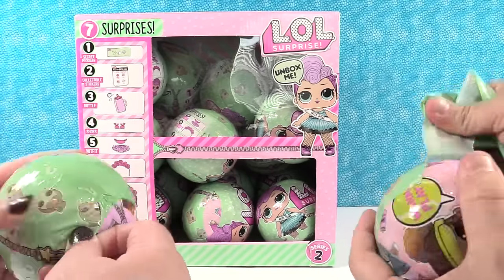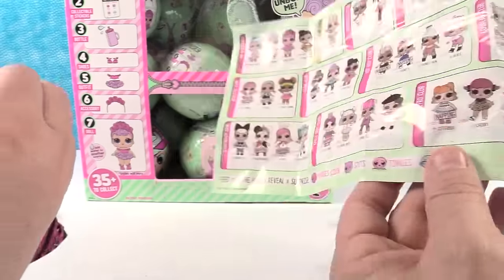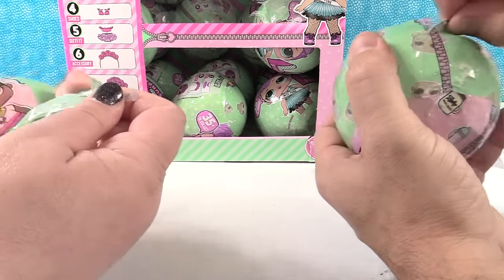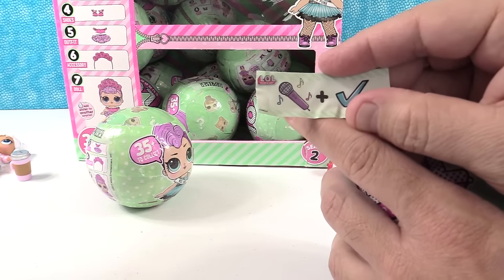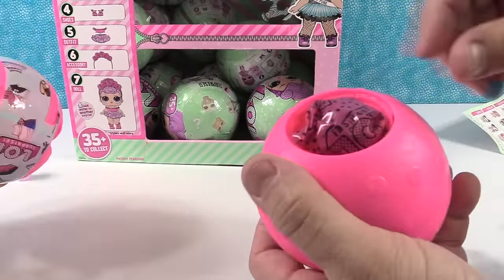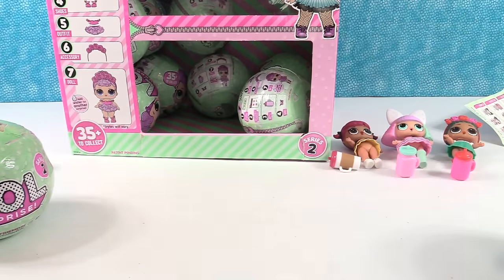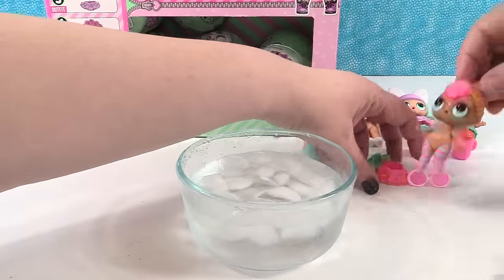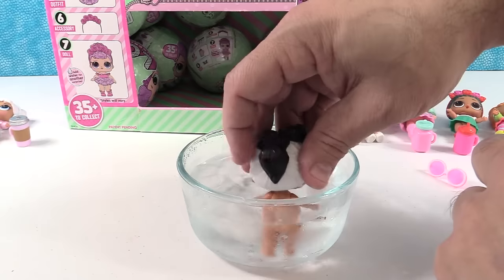LOL Surprise Series 2 Full Box Opening Episode 1 Doll Blind Bag Opening | PSToyReviews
This is episode #1 of our full box of LOL Surprise series 2 dolls. We go way back today and open up some of our favorite dolls. Which one do you like the best?